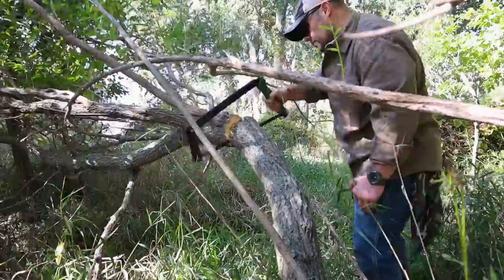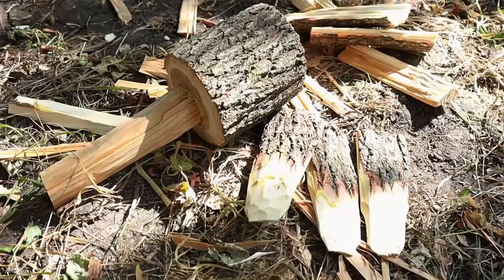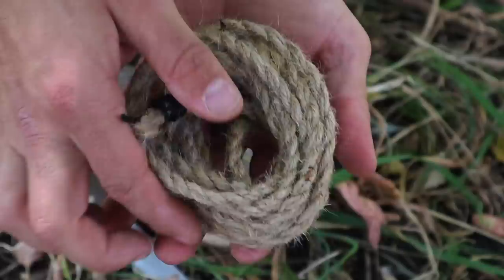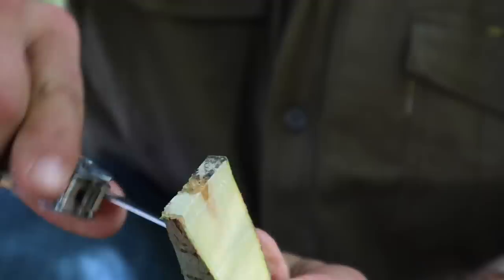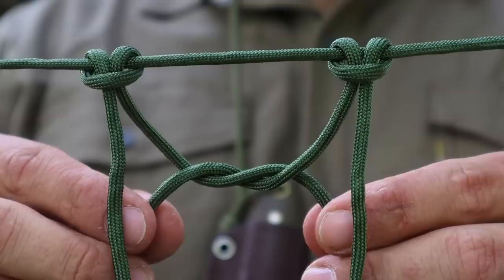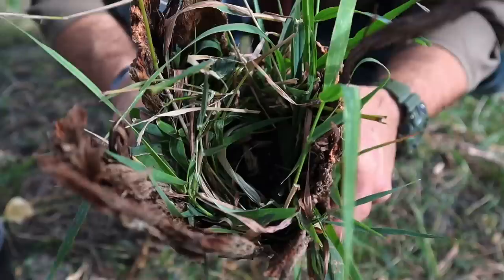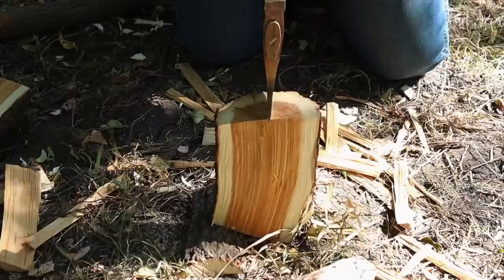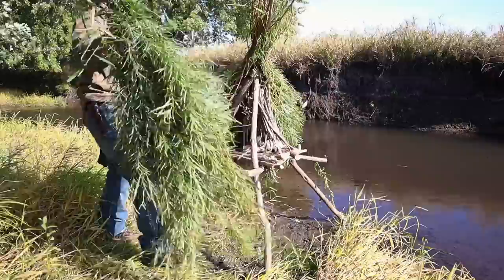Learn 10 Advanced Bushcraft & Survival Skills!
Advanced Skills to Learn! Become an Expert Survivalist!

Buck Knife 110:

ESEE 4 Survival Knife:

Benchmade Griptillain Folding Knife:

Military Mess Kit:

Esbit Stove:

Wire Saw:

Potassium Permanganate:

Medical Kit:

CAT Tourniquet:

Israeli Bandage:

VS-17 Panel:

Orange Drum Liners:

Whirl Pac Bag:

Survival Matches:

Match Safe:

Fresnel Lens:

Kevlar Cord:

Button Flash Light:

Condor Parang:

Acme Whistle:

Signal Mirror: